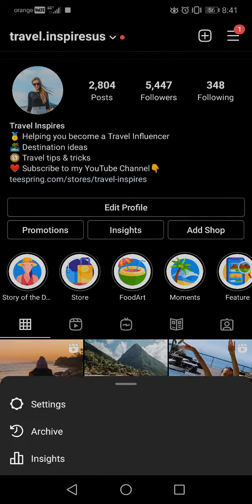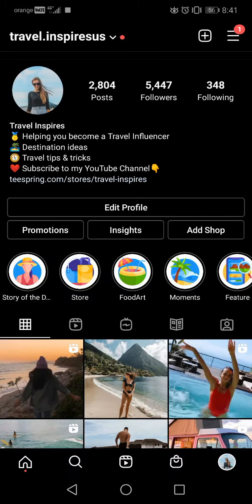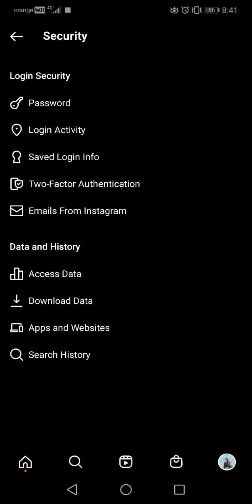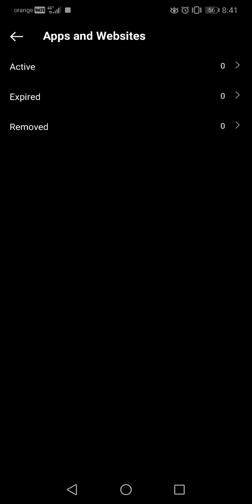How to check and remove connected Apps and Websites on your Instagram? - Instagram Tips